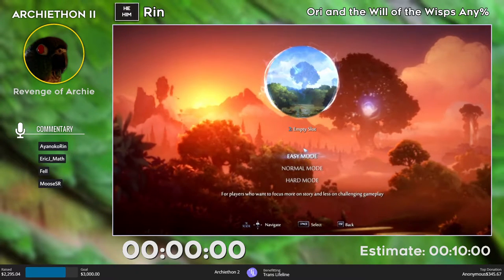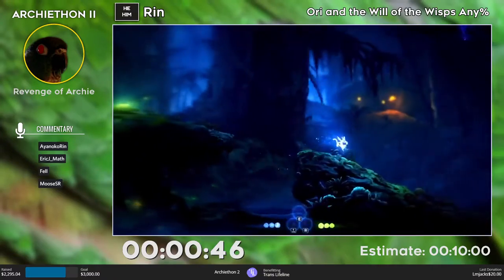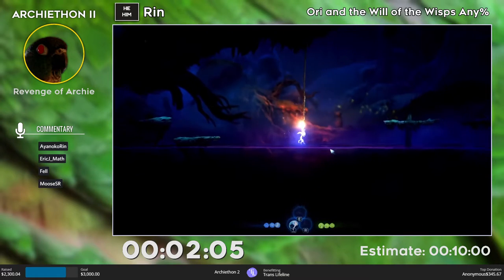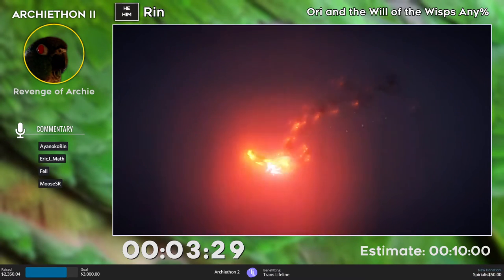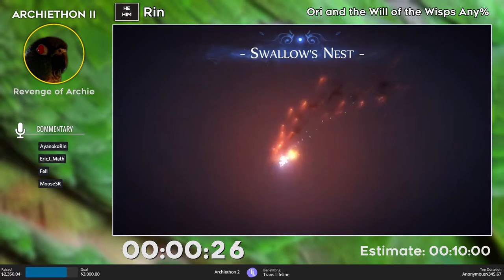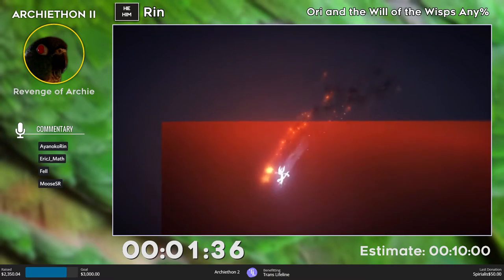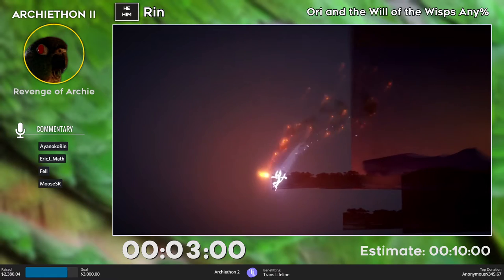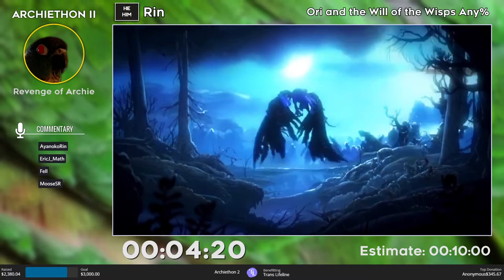ARCHIETHON II: REVENGE OF ARCHIE - Ori and the Will of the Wisps any% in 11:02